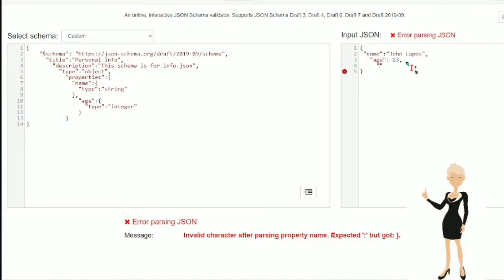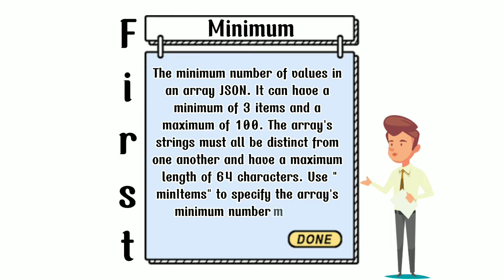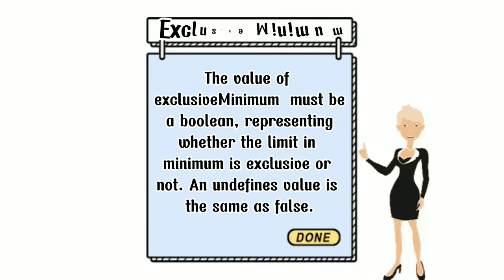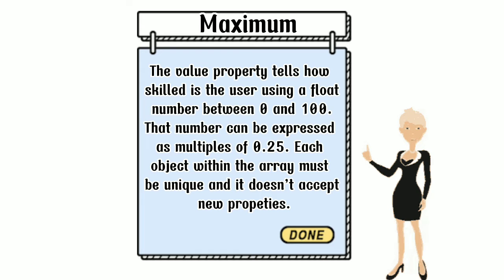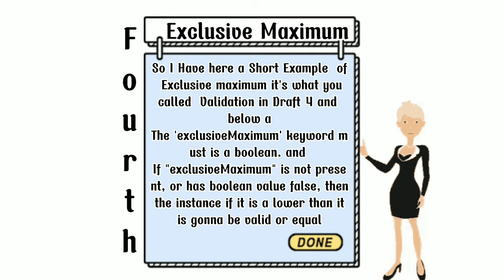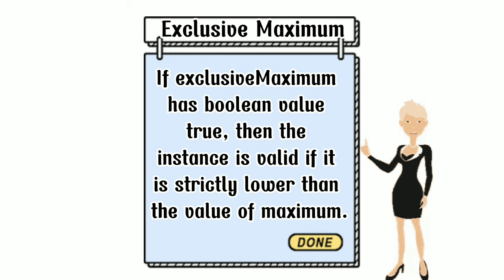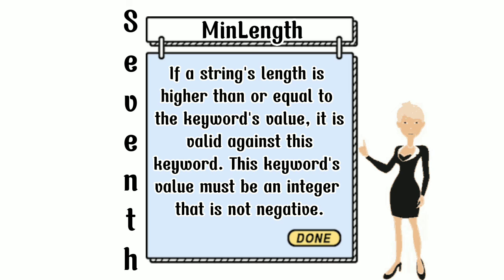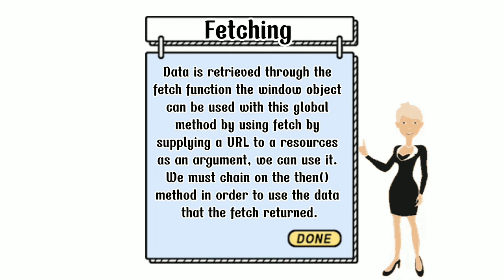JSON SCHEMA FOR JSON Object and Array